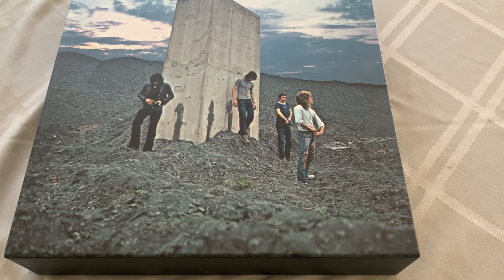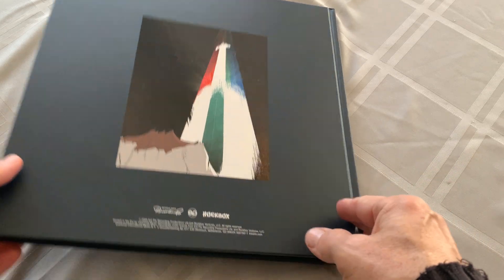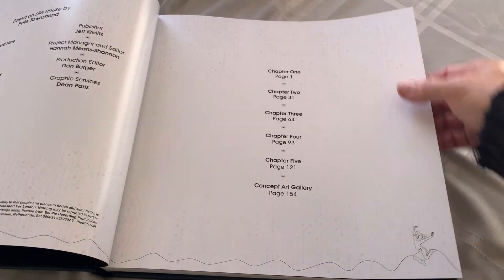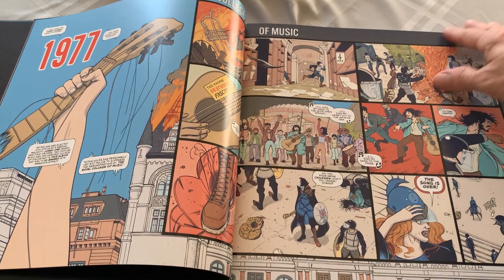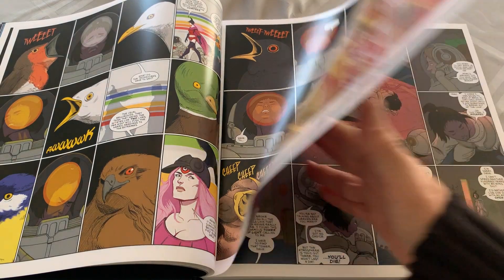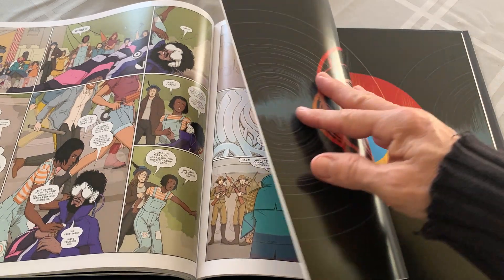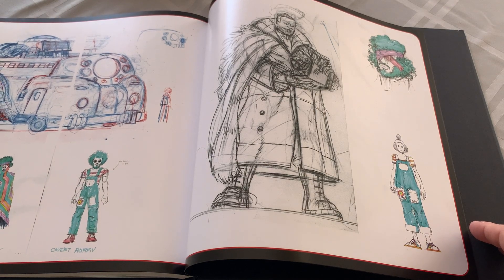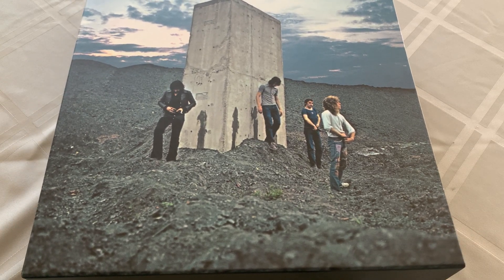Who's Next / Life House Unboxing #4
Pat cracks open The Who "Who's Next / Life House" Super Deluxe Edition box set!! For the 4th of 4 videos!!